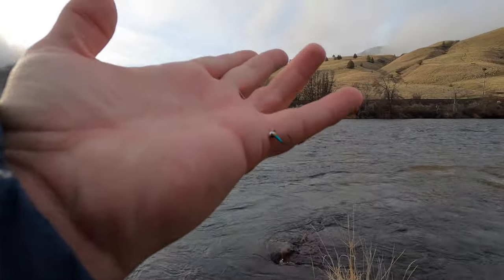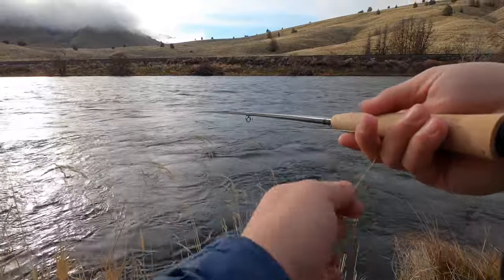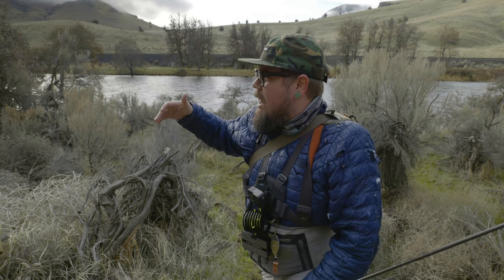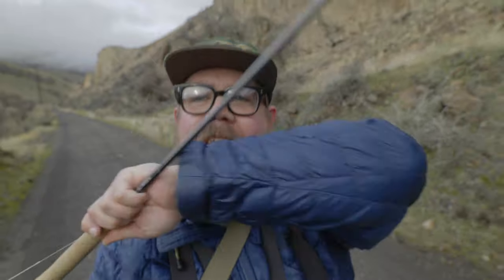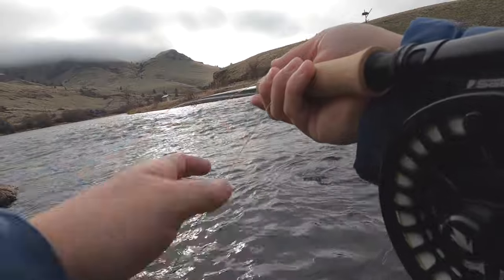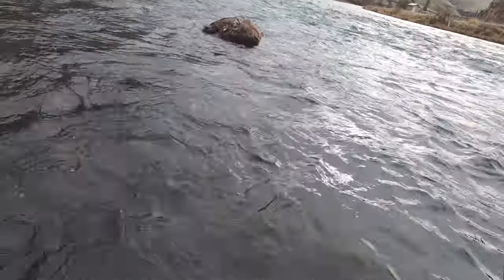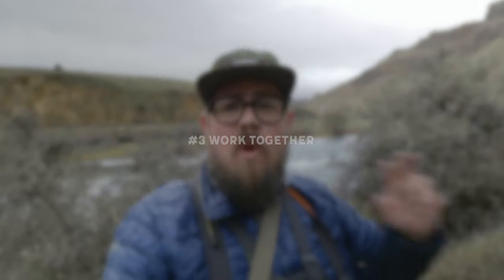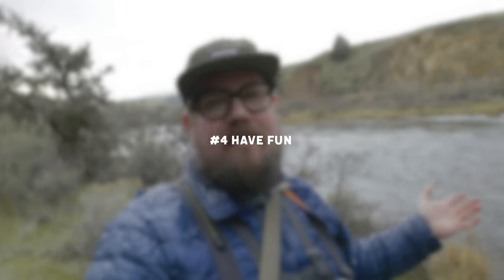Tips For Fly Fishing With Friends // Euro nymphing for Rainbow Trout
I had the chance to get out on the water with my buddy Michael recently so it seemed like the perfect opportunity to chat a bit about fly fishing with friends. Fun day on the water and we managed to find a few fish also!

PACKS
Umpqua ZS2 Overlook